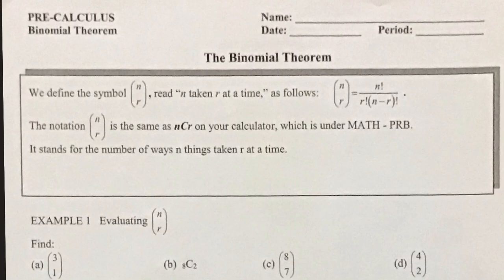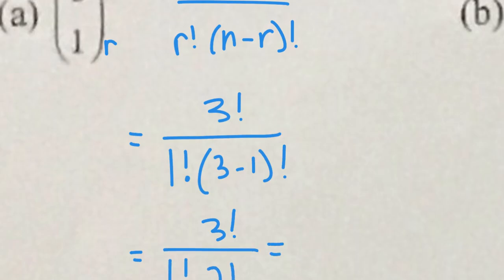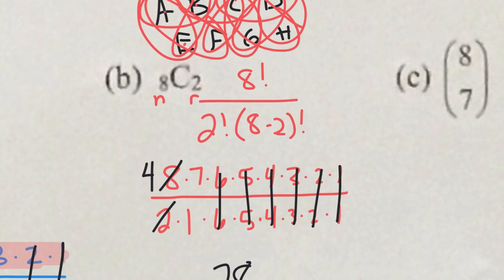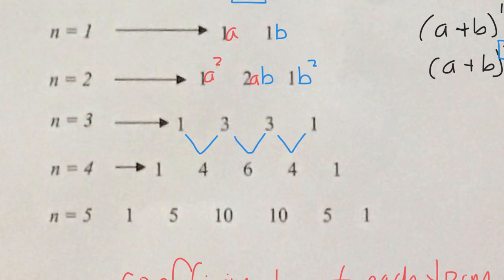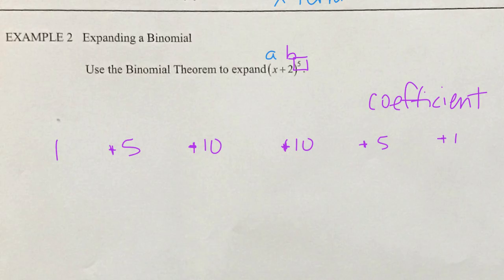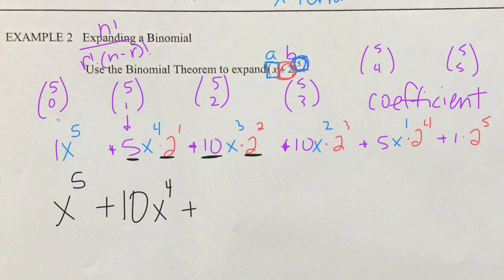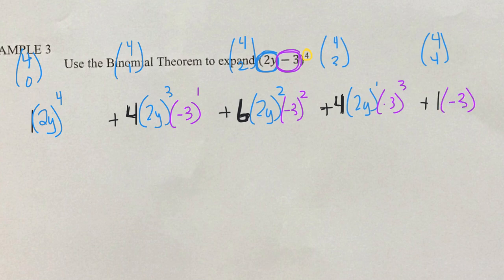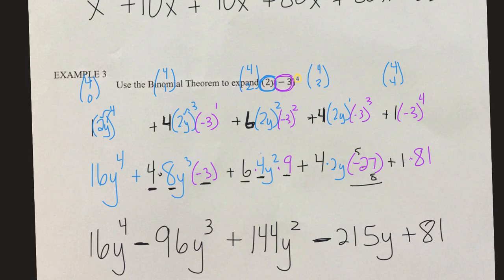Combinatorics and the Binomial Theorem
We talk a little about what a combination in math means and how to calculate it. Then we use that combination number to construct the coefficients of the terms of the expanded polynomial from a binomial raised to a power.